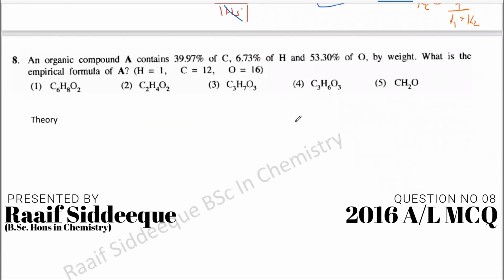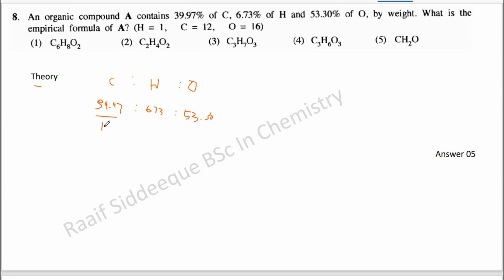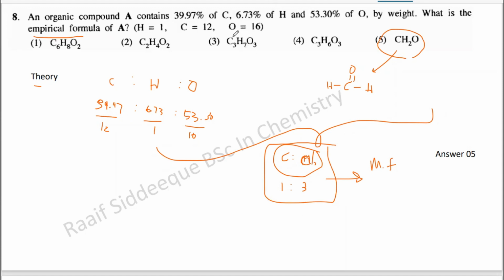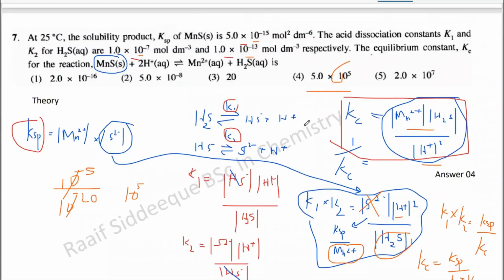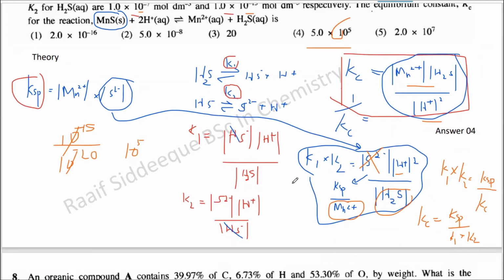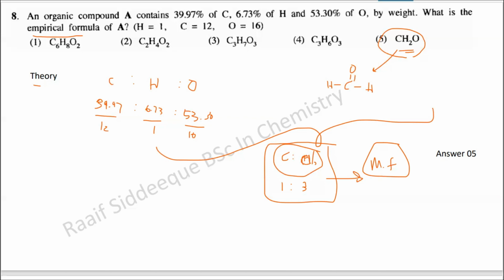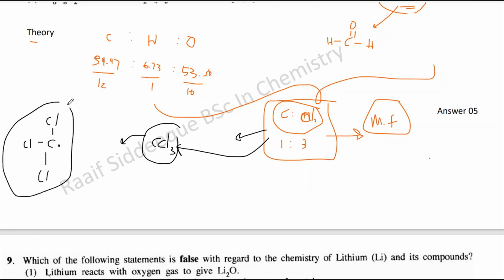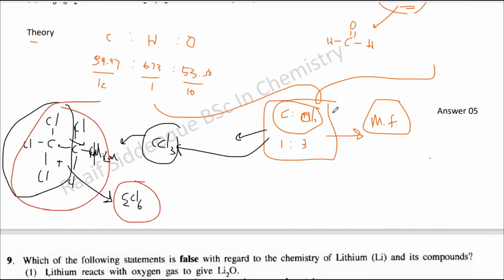2016 A/L MCQ 08 | CHEMKELIYA | Raaif Siddeeque